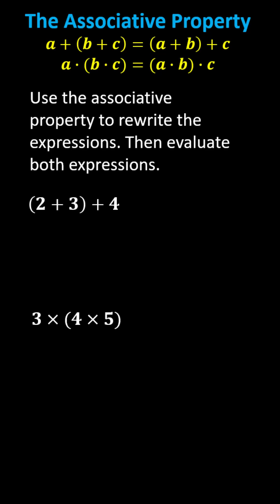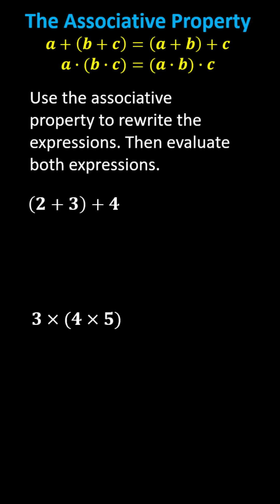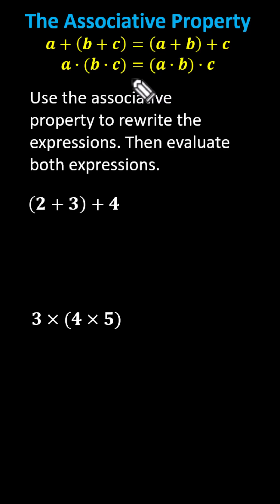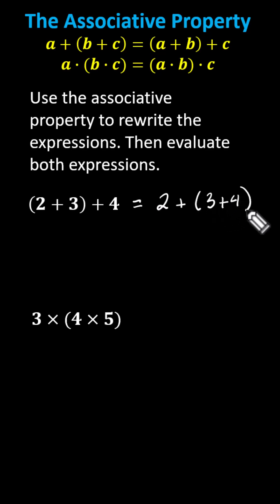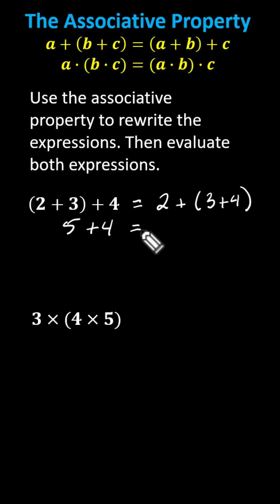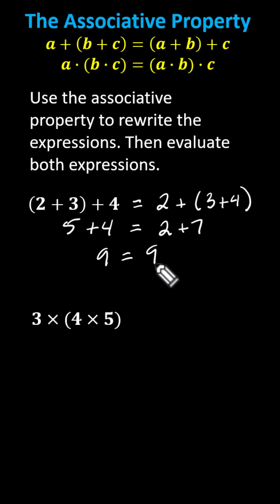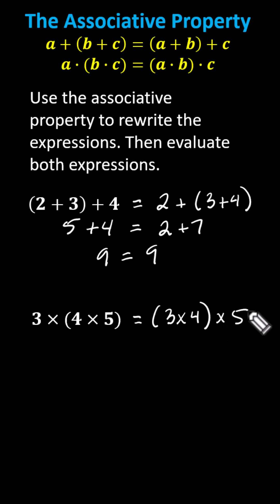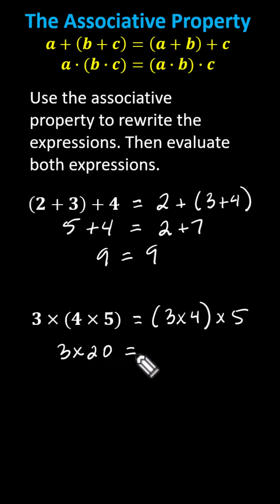The Associative Property of Addition and Multiplication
This video explains and provides example of the associative property of addition and multiplication.